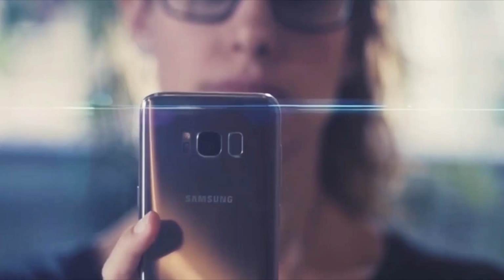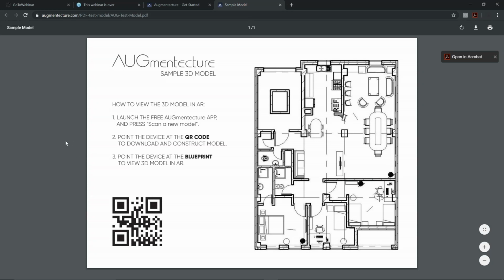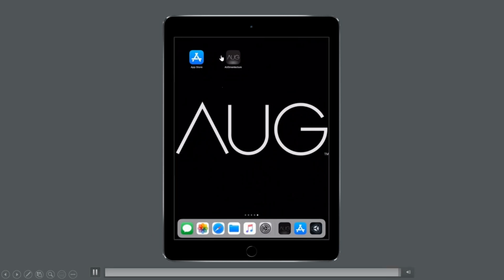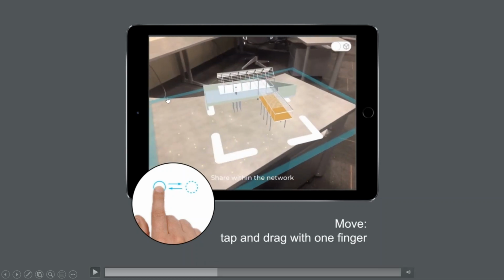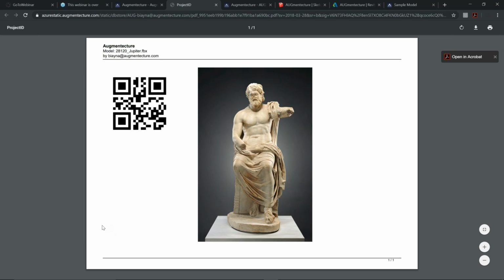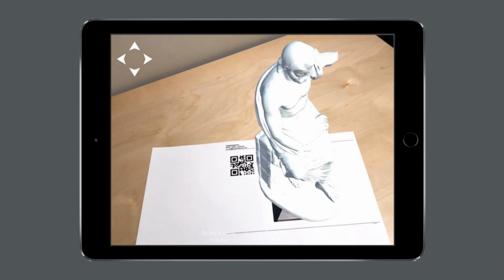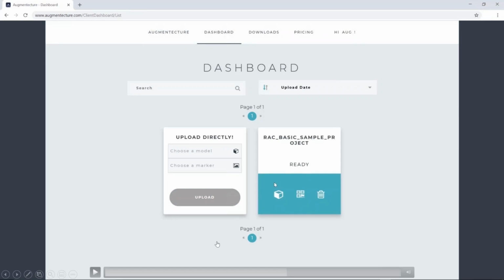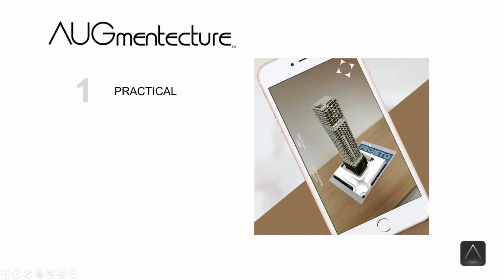Augmented Reality Platform for Design Communication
AUGmentecture Pro is a novel Augmented Reality platform for anyone in the design and information communication industry that uses images and 3D-models to communicate the work. AUGmentecture allows one to upload and visualize 3D-models using its Revit and SketchUp plugins or using its web-based dashboard. This webinar overviews the process of geometry preparation and AR visualization using Augmentecture’s mobile application.

Biayna Bogosian is the Chief Product Officer of AUGmentecture. She is an architect (M.S. from Columbia University) and interactive media designer (Ph.D. from USC) researching the applications of Augmented Reality media for architectural and urban design information representation.

Some prior knowledge of Revit and/or SketchUp is recommended but not necessary.